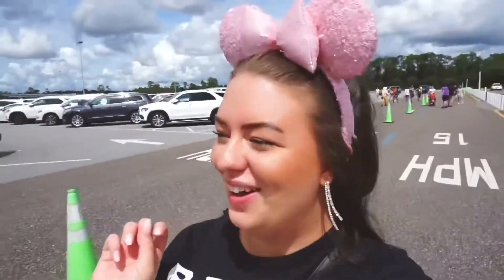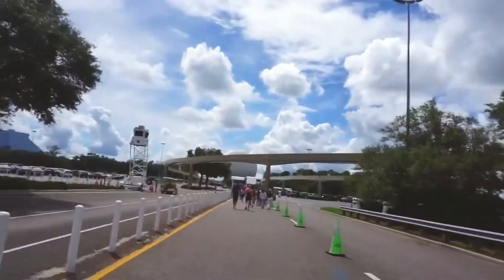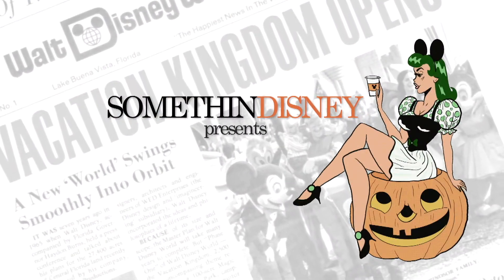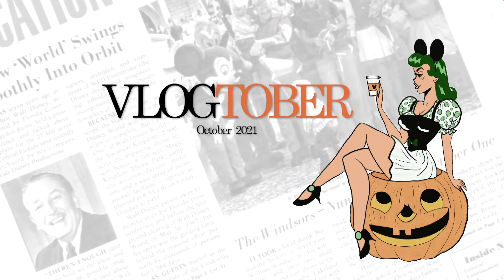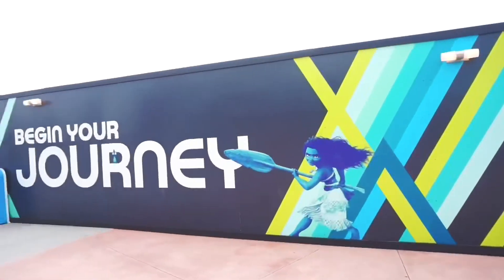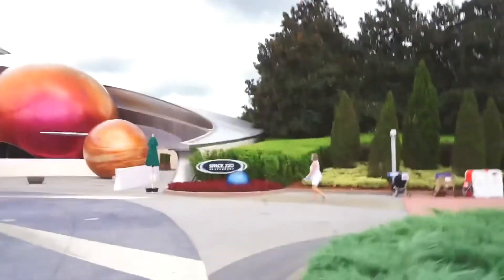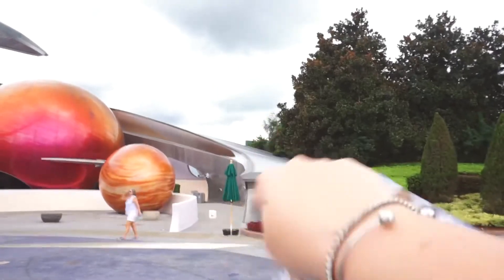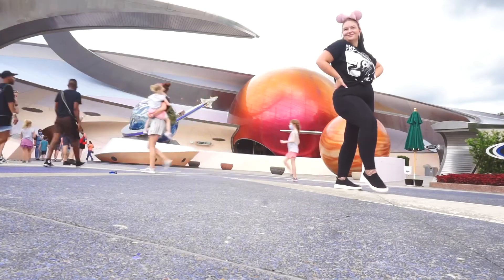Remy’s Ratatouille Adventure, New Creations Shop, BTS of my IG pics | Vlogtober Ep 7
Hello friends! Welcome to another vlog. Today’s video includes my squeak preview of Remy’s Ratatouille Adventure Ride, a look at Epcot’s NEW Creations shop, and a behind the scenes look at how I take my Instagram photos! 🤗